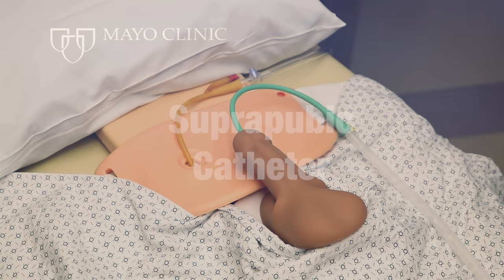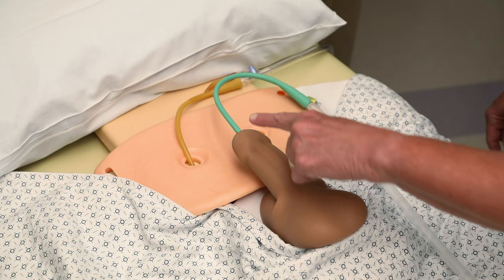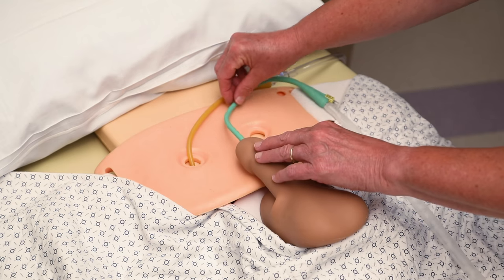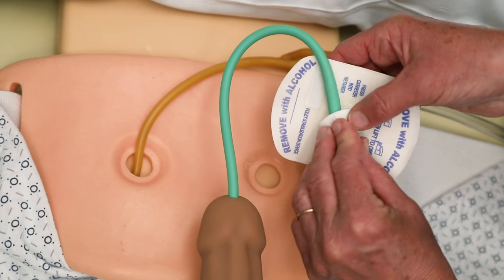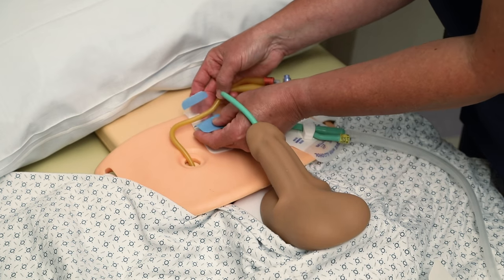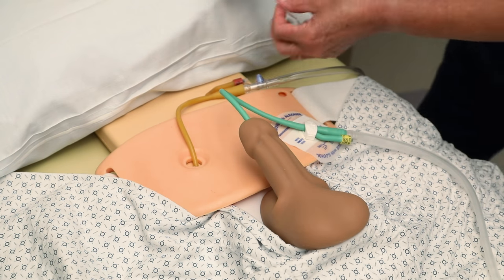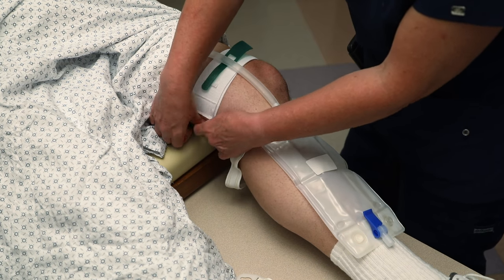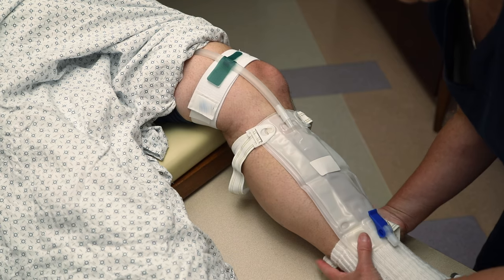Urinary catheter anchoring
Urethral and suprapubic catheter motion